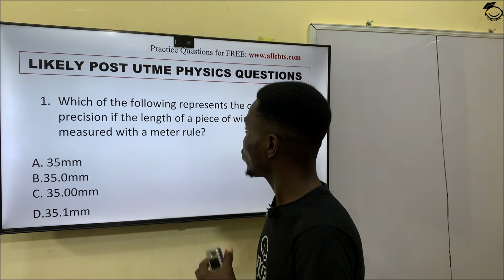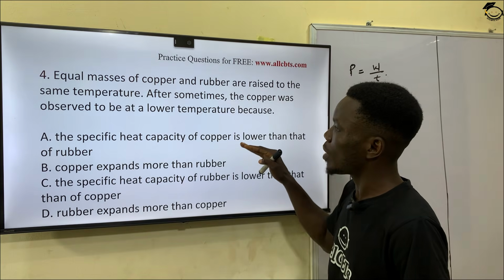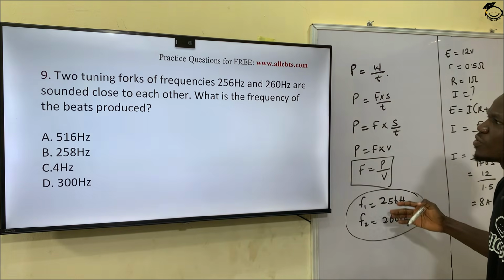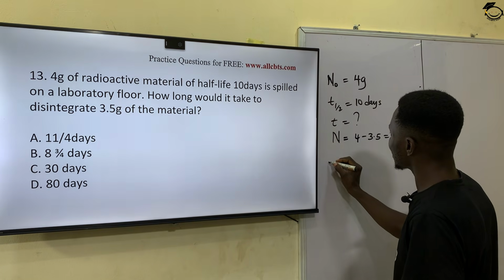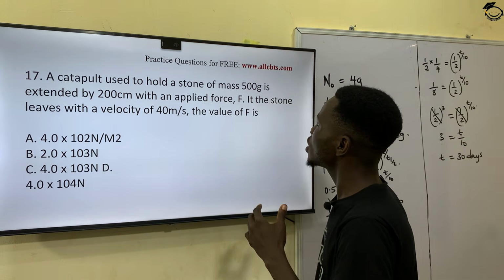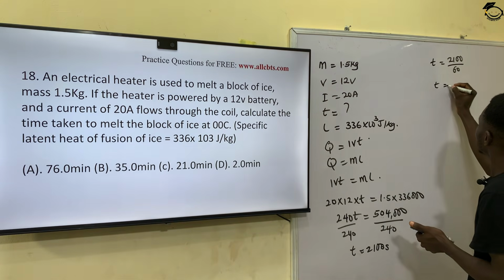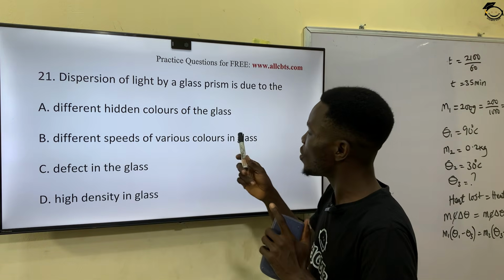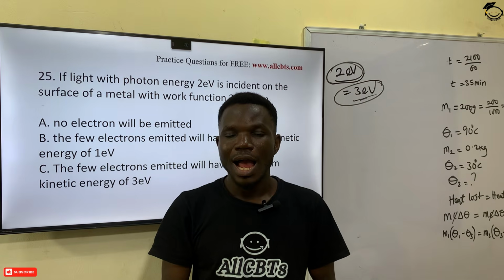99% Likely Post-UTME Physics Questions 2026 | With Answers & Explanations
Are you preparing for your Post-UTME Physics exam 2026? This tutorial video is designed to help you master the most likely Physics questions that appear in top Nigerian universities’ Post-UTME screening.

👉 What you’ll learn in this video:
1. Most likely Post-UTME Physics questions for 2026
2. Step-by-step solutions with clear explanations
3. Coverage of major topics:
4. Mechanics (motion, velocity, acceleration, Newton’s Laws)
5. Heat & Thermodynamics
6. Waves & Sound
7. Optics (lenses, mirrors, refraction, reflection)
8. Electricity & Magnetism
9. Nuclear & Modern Physics
10. Past Post-UTME Physics trends from universities like UI, UNILAG, UNIBEN, UNIPORT, ABU, OAU, UNILORIN, FUTA & more
11. Tips and strategies to answer Physics questions quickly and accurately

Whether you are writing UI, UNILORIN, UNIPORT, ABU, UNIBEN, FUTA, OAU or any other Nigerian university Post-UTME, this video gives you the questions most likely to appear with solutions to boost your score.

🔥 Don’t guess—study smart with likely Physics questions and secure your admission in 2026.